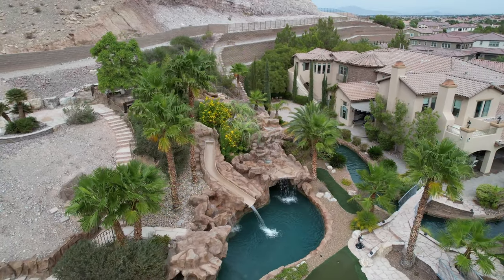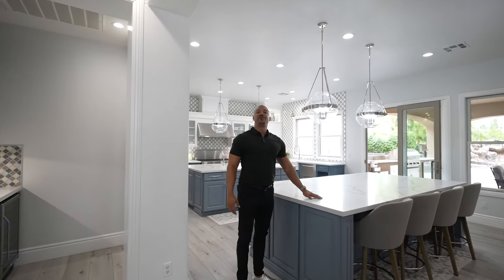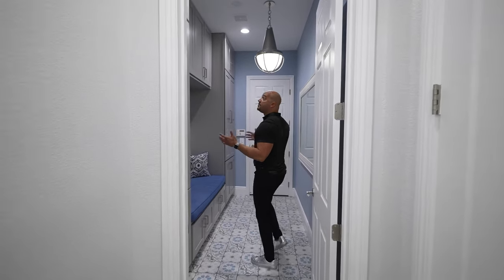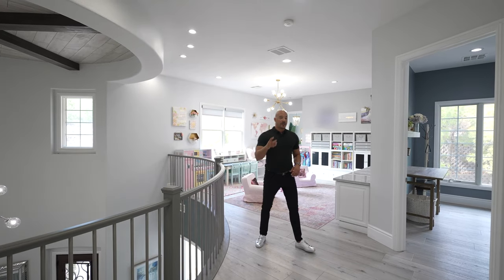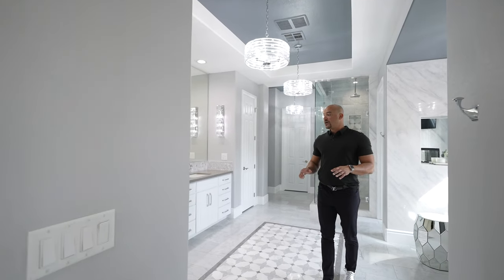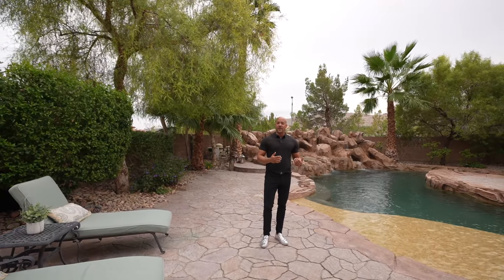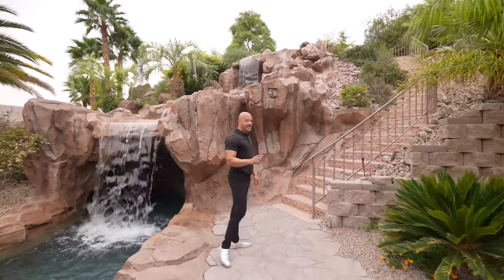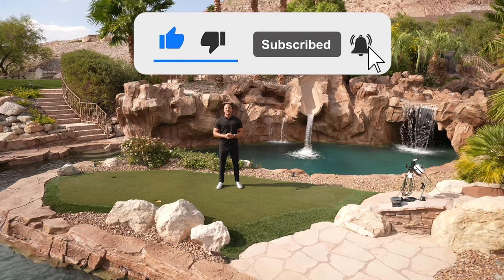Million Dollar Mansion Backyard Pool Oasis (Las Vegas Home Tour)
Today i'm touring an incredible Las Vegas family home that features one of the ULTIMATE backyard pools. Would you live here? let me know below!

Bryan Lebo | TheLeboGroup (Real Estate)

me!